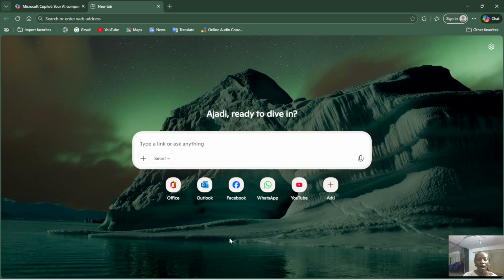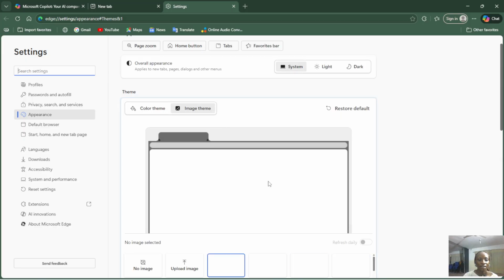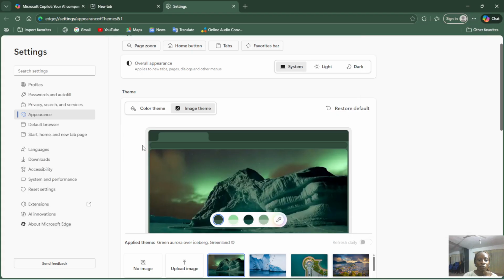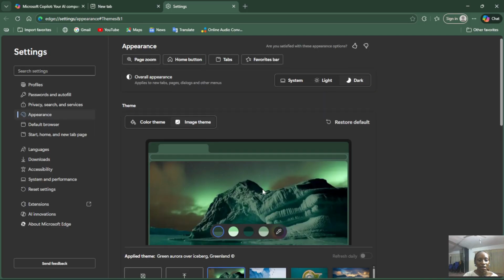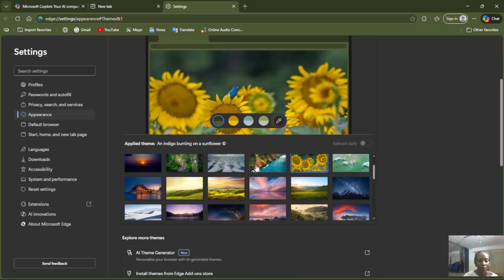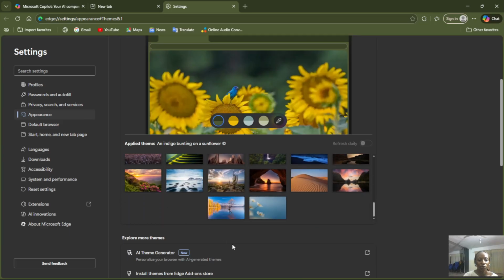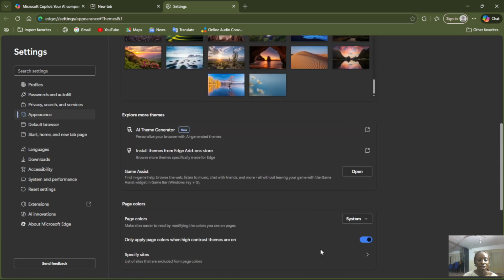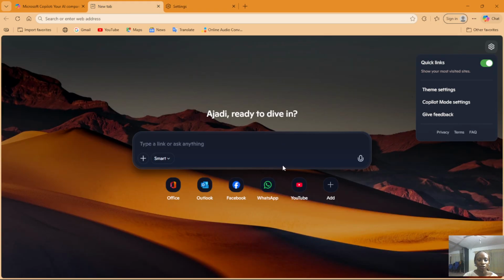How To Change Microsoft Bing Wallpaper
In this video I will show you How To Change Microsoft Bing Wallpaper. It would be good if you watch the video until the end so that you don't miss important steps.